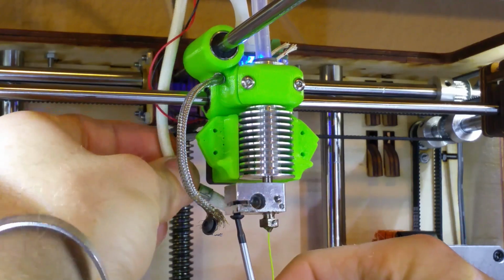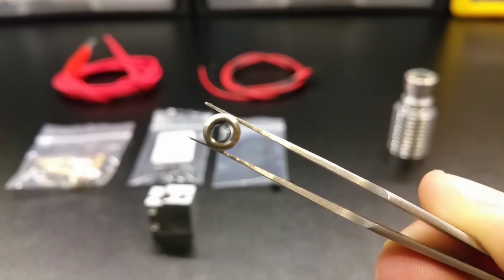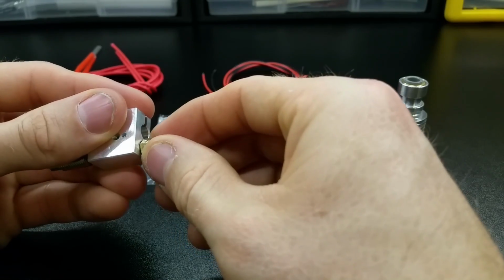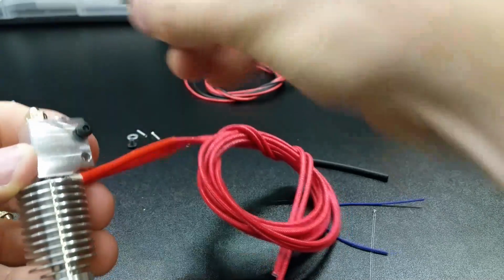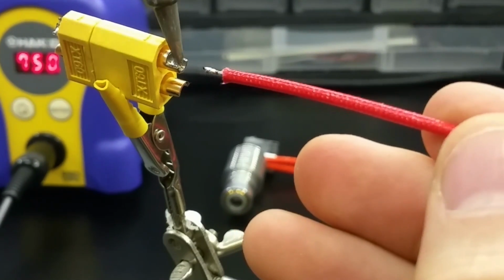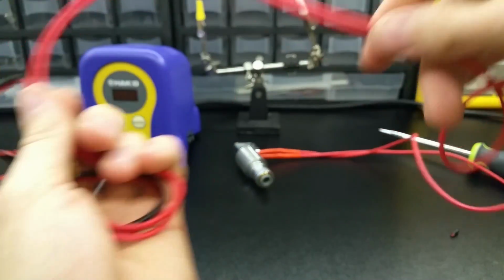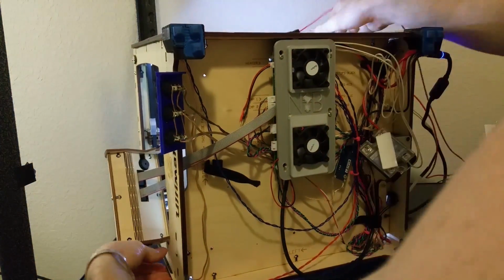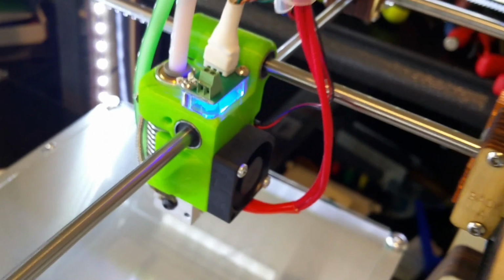Volcano Hotend #2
This is video #2 in my 3 part series on E3D's Volcano Hotend. In this video, I show you how to convert from a V6 hotend over to the Volcano using the Eruption Pack. I ran into a couple snags that were unique to my Ultimaker but I show you how to get everything connected and working so that you do not have to go alone on this journey for Bigger, Faster, and Stronger prints! I do not 3D print anything in this video, I focus on showing you how I installed the Volcano into a custom printhead that I found on Thingiverse. Once you have your Volcano hotend installed, make sure and watch my 3rd video.
If you have any questions please put them in the comments and I will try and answer them.

Other Volcano videos
Video#1
 My impressions of E3D’s Volcano Hotend. What does it do?
Video#3
 Goes over the slicer and firmware settings to get your the most out of a Volcano hotend.
LINKS

XT60 Connectors:

Hakko Digital FX888D Soldering Iron: